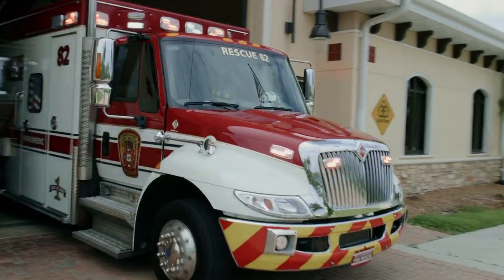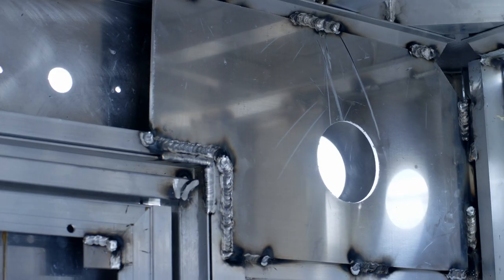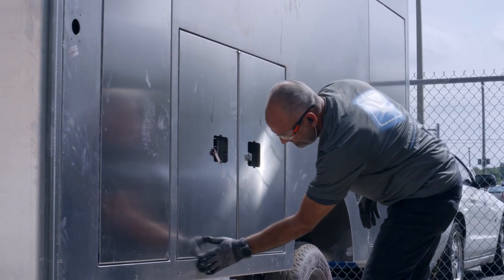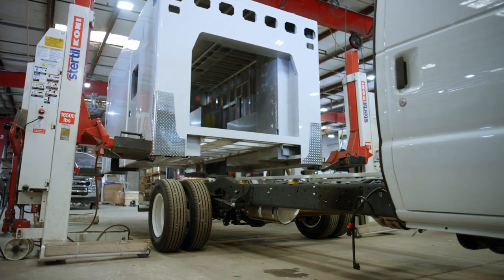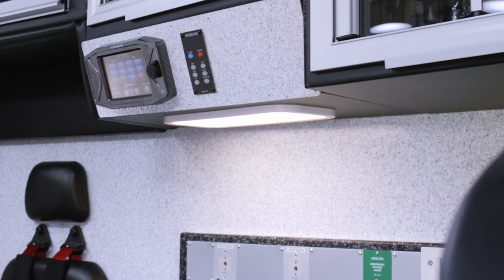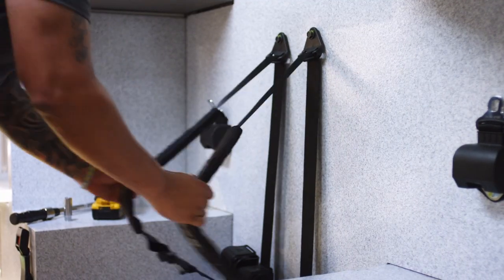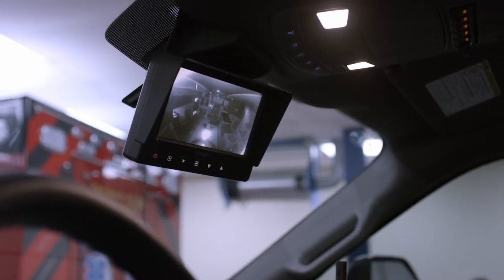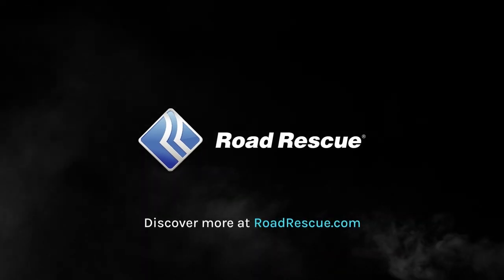Road Rescue Ambulance Factory Tour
Welcome to Seamless Performance and Enlightened Design. We're excited to take you behind the scenes where our advanced engineering ER-inspired ergonomic design, premium safety and customization come to life. At Road Rescue, our proud, devoted team puts their experience to work, building ambulances that survive and conquer the most severe conditions and elements. Come join us for an exclusive look inside Road Rescue.